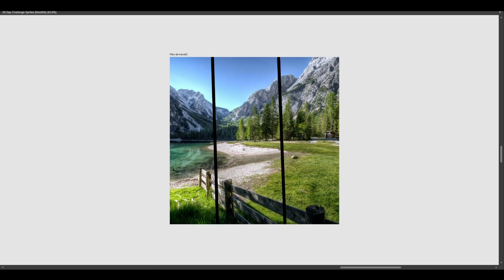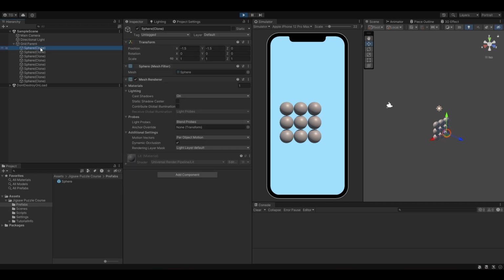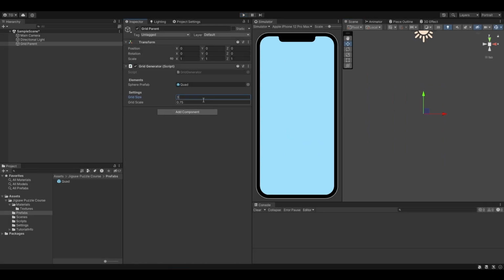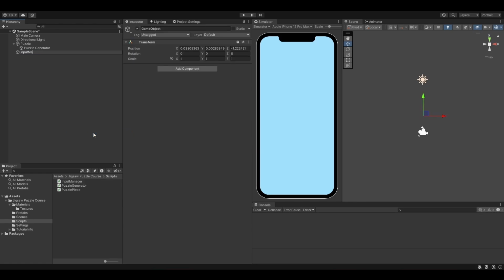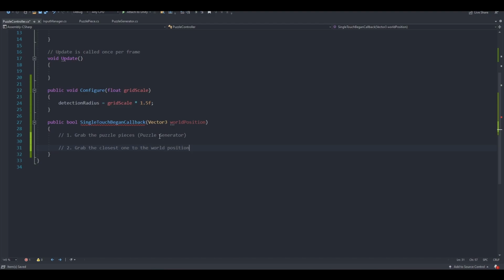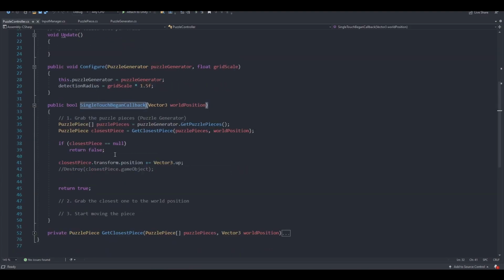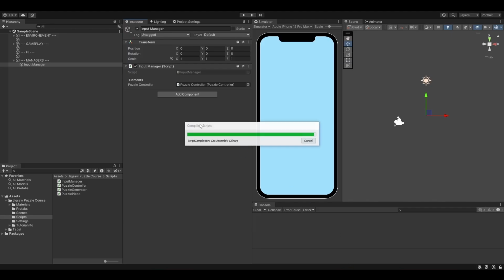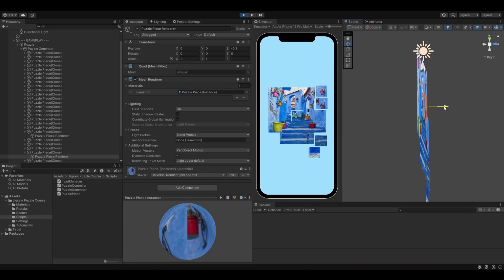Making a Procedural Jigsaw Puzzle Game in Unity - FREE 1 Hour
Chapters
00:00 Mobile Mastery
00:20 Creating a Sphere Grid
11:36 Better Control over the Grid
15:29 Tiling & Offset
22:29 Refactoring
27:07 The Puzzle Controller
37:02 Detecting Pieces
44:57 Moving Pieces
56:33 Intro to Z Sorting